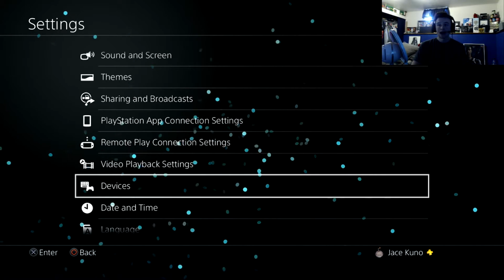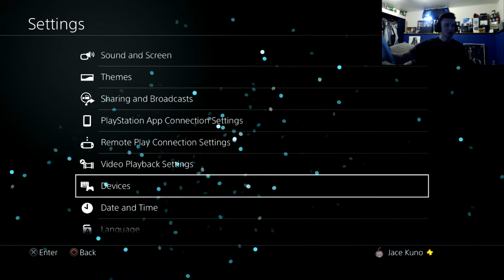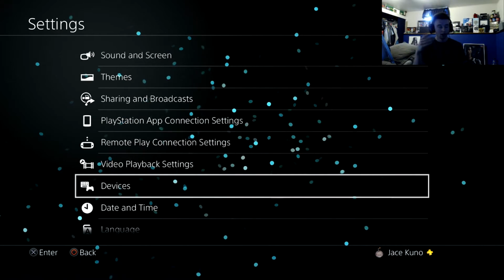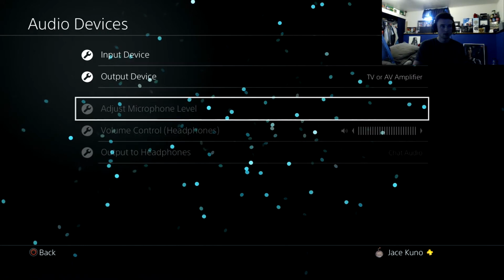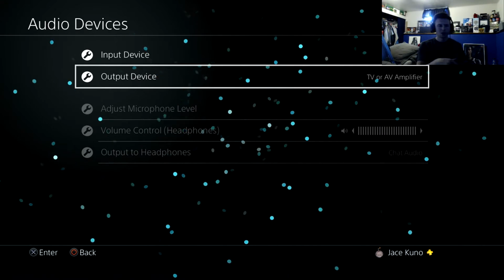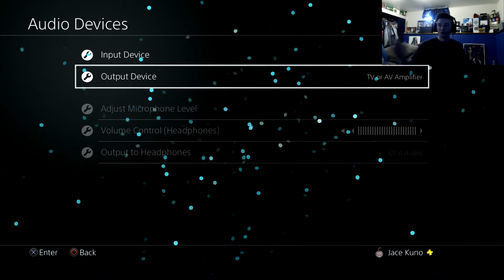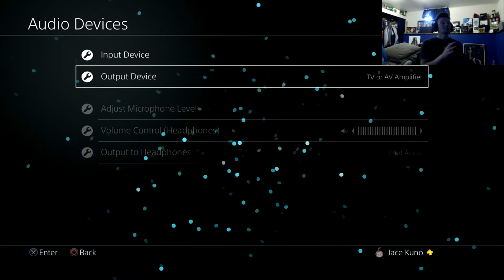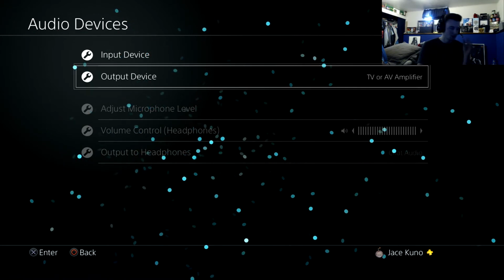HOW TO HEAR PS4 PARTY CHAT WITH OBS | ELGATO HD60 AND ASTROS!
🔴 Trying to build a community for my subs! ❤